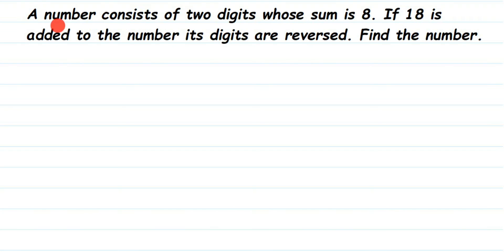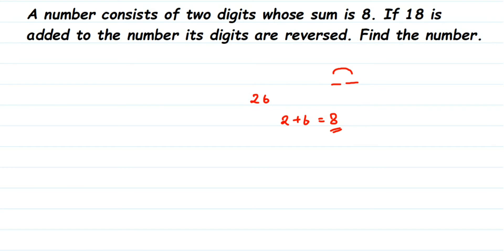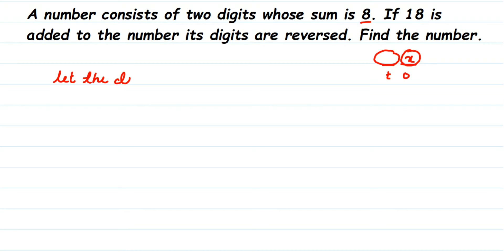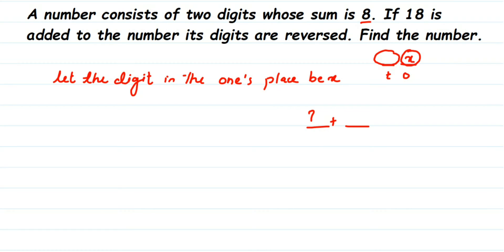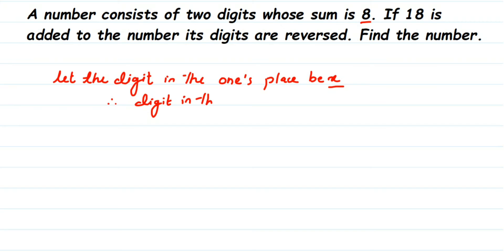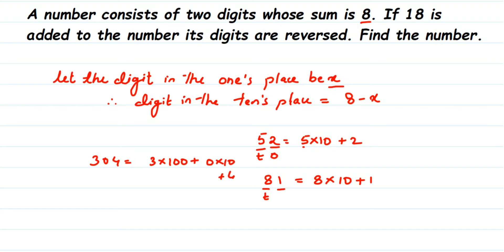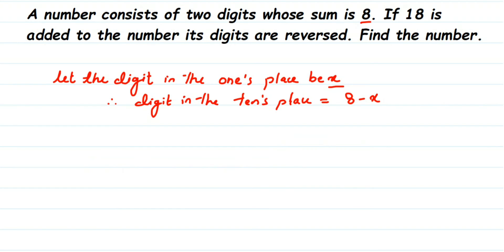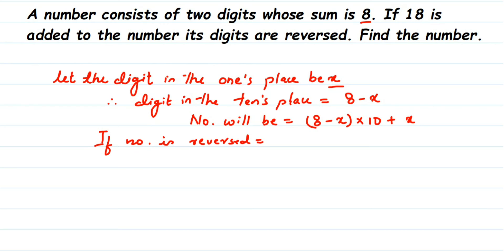A number consists of two digits whose sum is 8. If 18 is added to the number its digits are reversed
A number consists of two digits whose sum is 8. If 18 is added to the number its digits are reversed. Find the number.